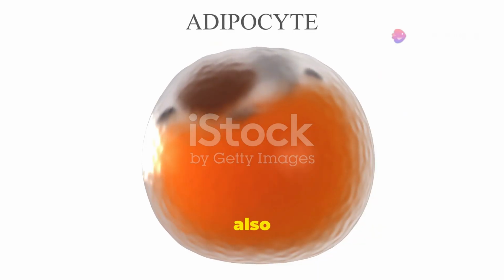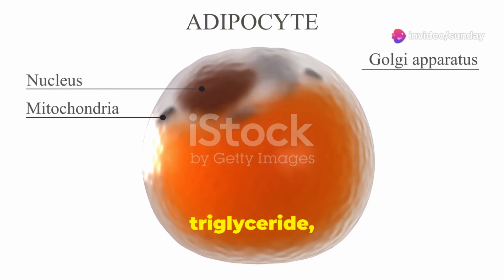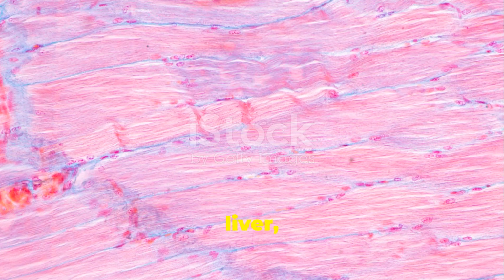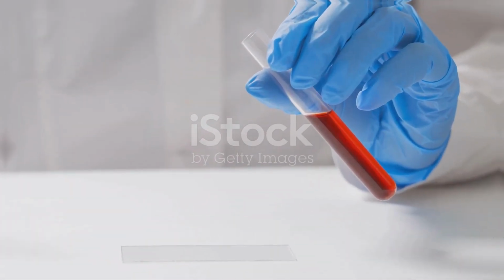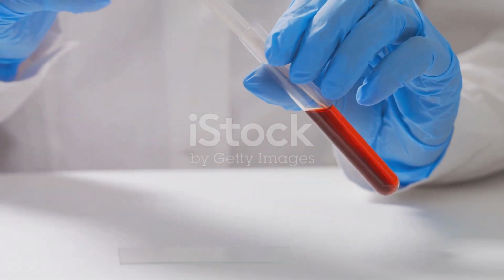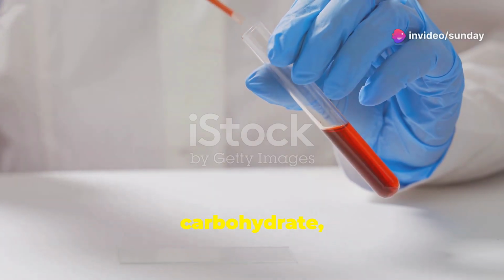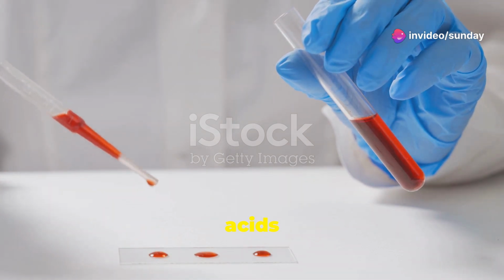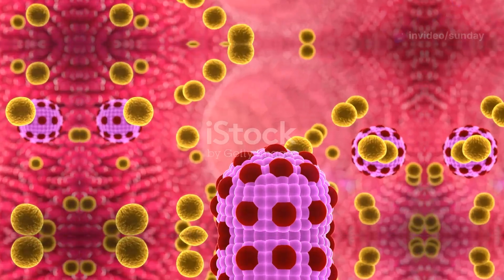Lipids in Circulation @ Pharmaceuticals